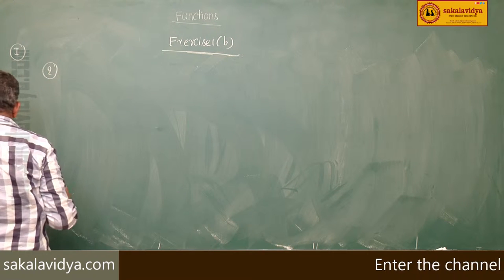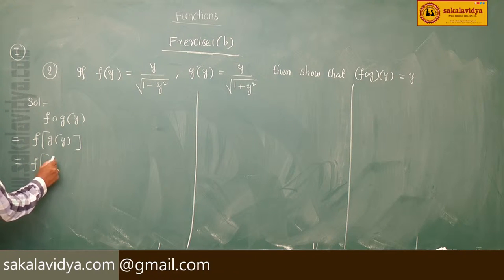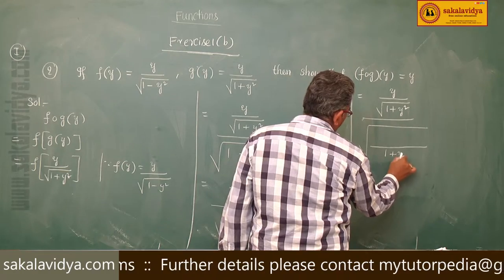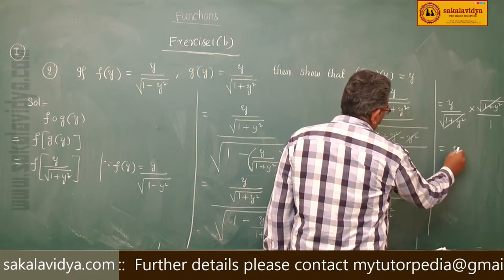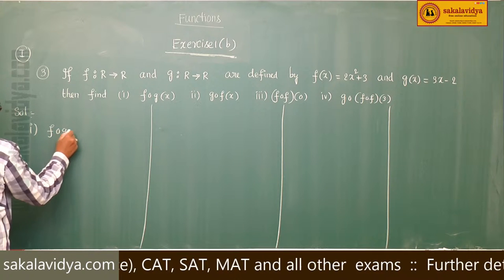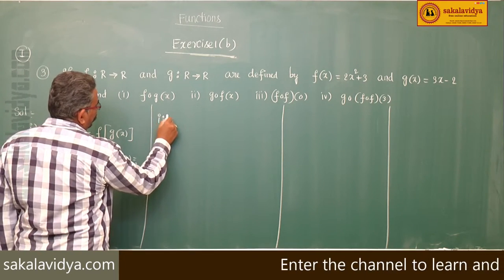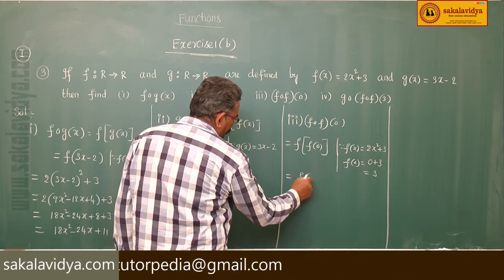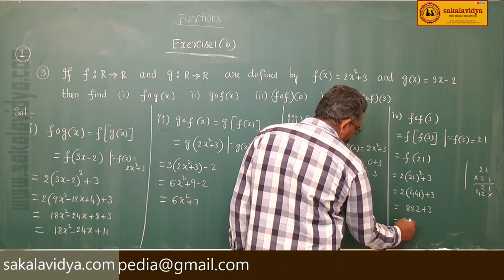FUNCTIONS PART 40